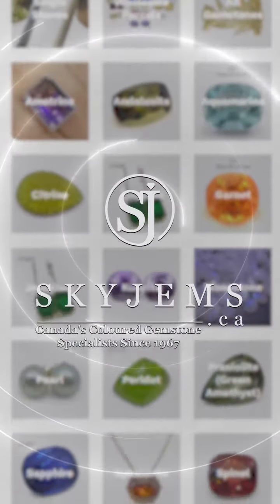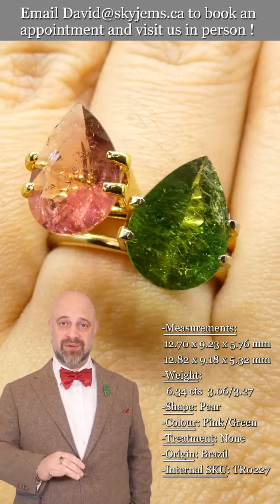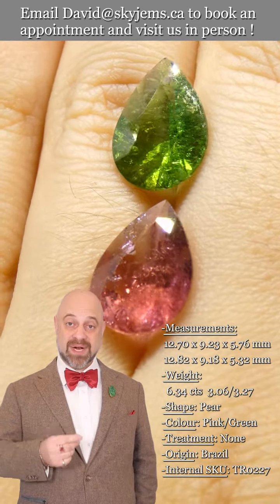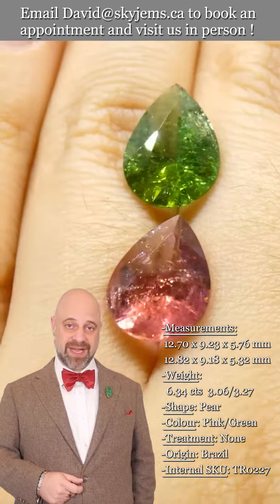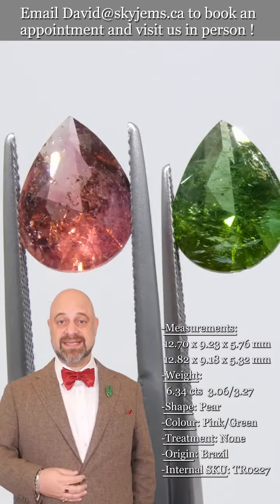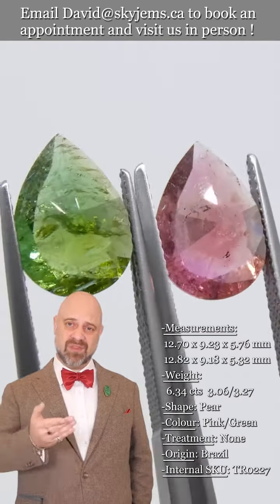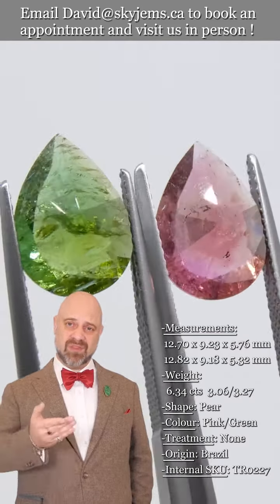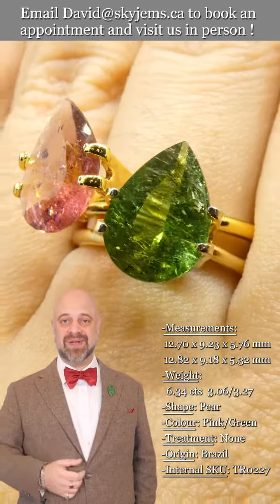6.34ct Pair Pear Pink/Green Tourmaline from Brazil - TR0227